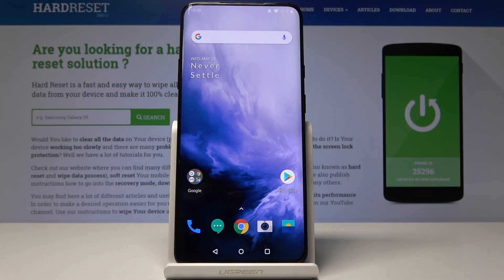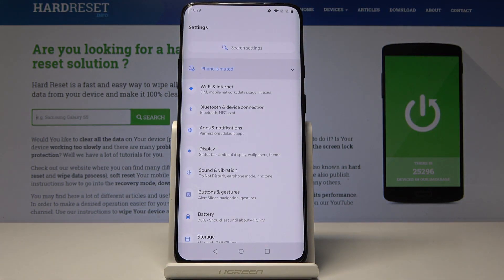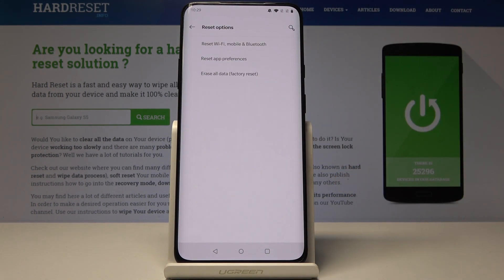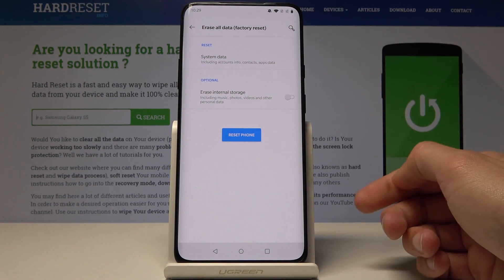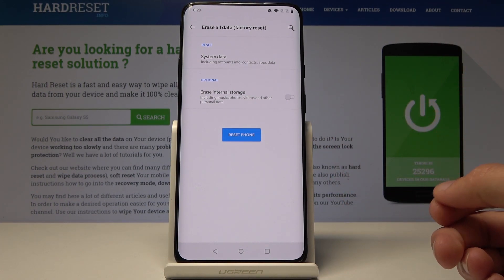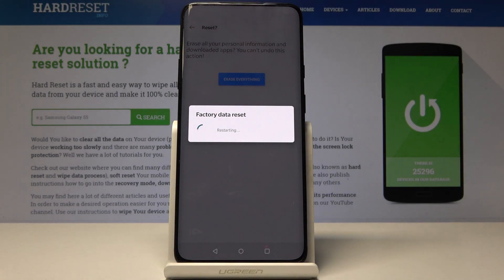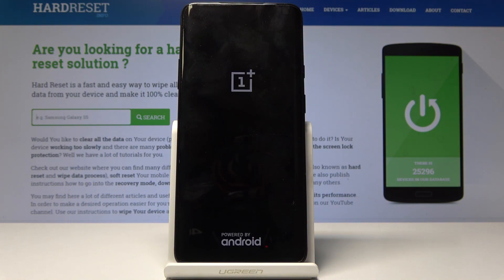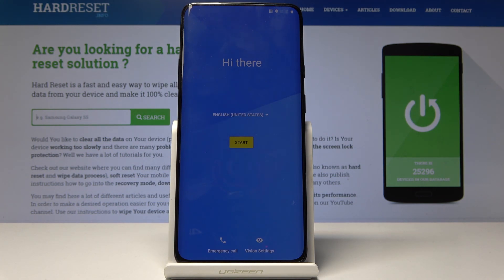OnePlus 7 Pro FACTORY RESET / How to Wipe Data in OnePlus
We are presenting how to successfully accomplish factory reset in OnePlus device by using settings options. Let’s follow this useful instruction to wipe data by removing all content and settings in your OnePlus 7 Pro. This operation will repair and speed up the system of your smartphone.

How to factory reset OnePlus 7 Pro? How to hard reset OnePlus 7 Pro? How to master reset OnePlus 7 Pro? How to restore OnePlus 7 Pro? How to format OnePlus 7 Pro? How to remove password from OnePlus 7 Pro? How to remove fingerprint lock in OnePlus 7 Pro? How to wipe data from OnePlus 7 Pro?